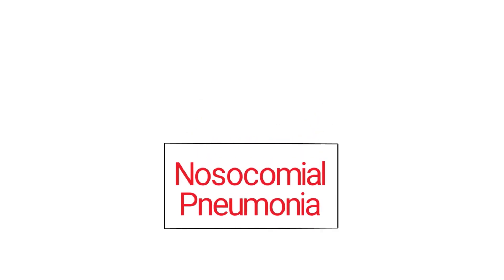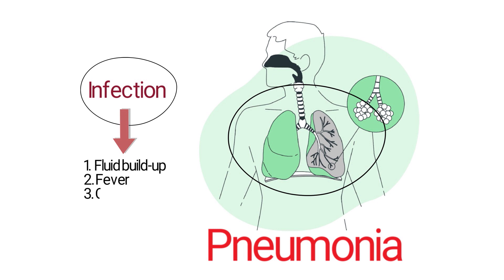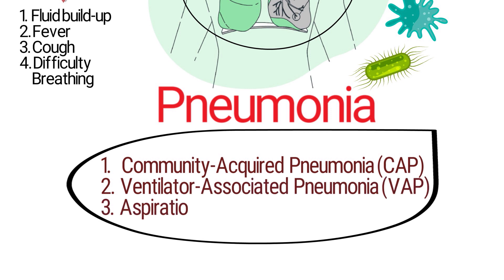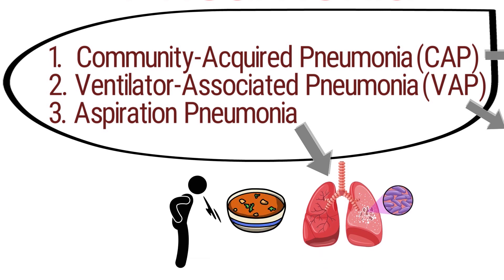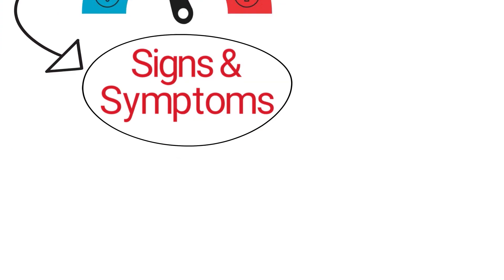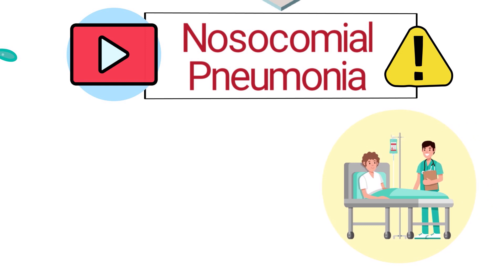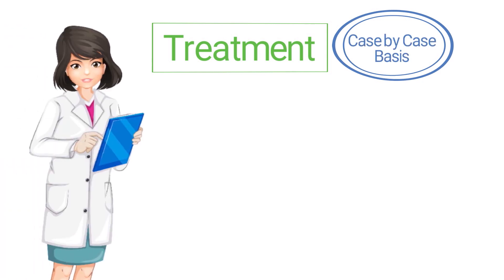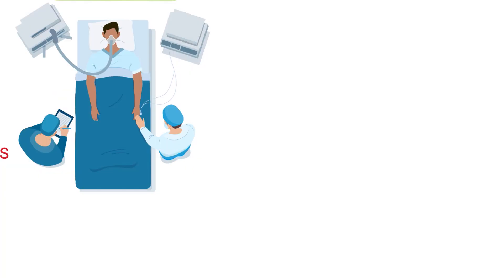Nosocomial Pneumonia (Medical Definition) | Quick Explainer Video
What is Nosocomial Pneumonia? This video covers the medical definition and provides a brief overview of this topic.

➡️ Pneumonia
Pneumonia is an infection that causes inflammation in the lungs and results in fluid build-up, fever, cough, and difficulty breathing. It's caused by a variety of different organisms including viruses, bacteria, fungi, and even parasites in some cases. When this disease is contracted inside of the hospital, as previously mentioned, it is referred to as nosocomial pneumonia.

➡️ Other Types of Pneumonia
- Community-Acquired Pneumonia (CAP)
- Ventilator-Associated Pneumonia (VAP)
- Aspiration Pneumonia

The specific type of pneumonia is classified according to how the patient acquires the disease.

- CAP is when the patient gets it outside of the hospital.
- VAP is when it’s acquired while the patient is on the mechanical ventilator.
- Aspiration pneumonia is acquired when a patient aspirates bacteria into the lungs, usually from food, saliva, or stomach acid.

➡️ Nosocomial Pneumonia
For it to classify as this type, the patient must acquire the infection more than 48 hours after being admitted to the hospital. This is how we can differentiate it from community-acquired pneumonia. A pneumonia infection can vary from mild to severe, depending on the patient's signs and symptoms.

- Productive cough
- Fever and chills
- Tachypnea
- Shortness of breath
- Chest pain
- Diaphoresis
- Fatigue
- Cyanosis

Being able to recognize the signs and symptoms is important for the diagnosis, treatment, and patient outcome.

➡️ Overview
Nosocomial pneumonia is often more severe because usually, the patient is already sick enough to require hospital admission. In some cases, these patients are more susceptible due to an already weakened immune system. Nosocomial pneumonia is often spread to the patient by healthcare workers when they pass germs from their hands, clothes, or instruments. This can be avoided with proper hand-washing, PPE, and other safety measures.

➡️ Treatment
Pneumonia, in general, should be treated on a case-by-case basis. However, some of the most common treatment methods include the following:
- Antibiotic medications
- Oxygen therapy
- Bedrest
- Airway clearance therapy
- Hyperinflation therapy
- Fluid management

Each patient may require different treatment modalities depending on their signs and symptoms. In severe cases, intubation and mechanical ventilation may be indicated. For this video, we just wanted to provide you with a brief overview of this topic. We'll be breaking it down into much more detail in a separate video.

⏰TIMESTAMPS
0:00 - Intro
0:20 - Pneumonia
0:47 - Other Types of Pneumonia
1:25 - Nosocomial Pneumonia
1:47 - Signs and Symptoms
2:39 - Treatment